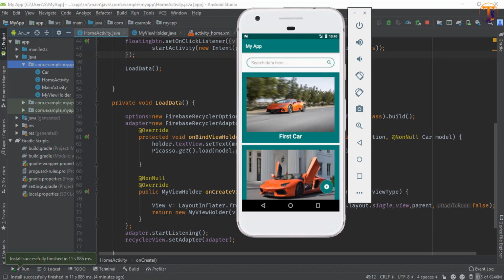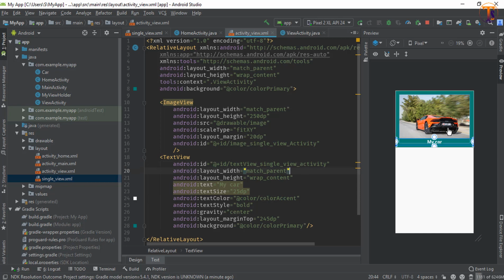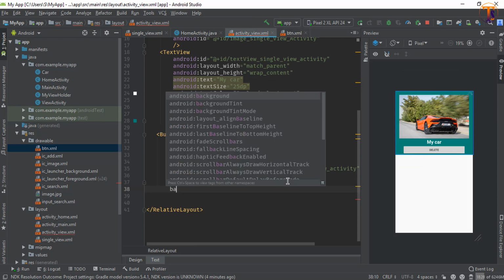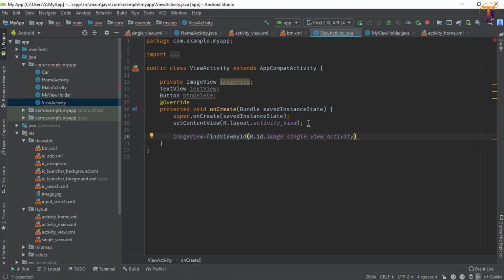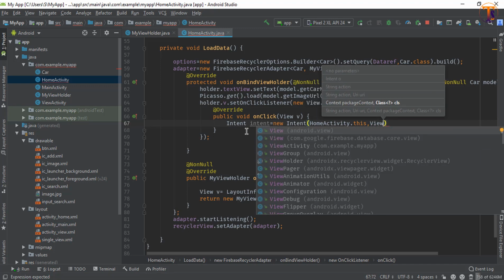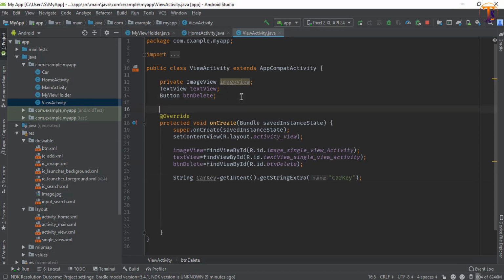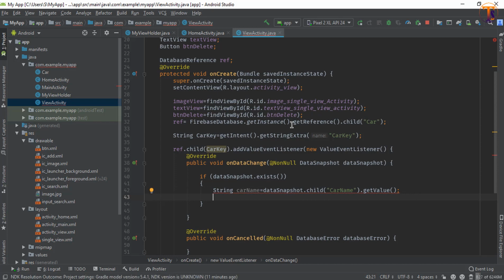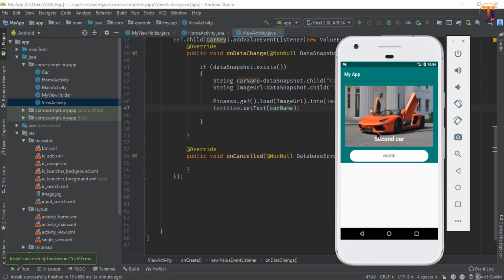Firebase Storage & Database App -6- ADD Click Event Listner On FirebaseUi RecyclerView Items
Hi

About this video:
This video is about android development main focus of this video on Nadroid firebase. This is the 6th video of android firebase & storage App storage development.In this video we learn ADD Click Event Listner On  FirebaseUi RecyclerView Items  in Android Studio.